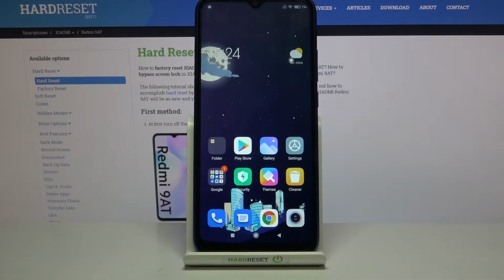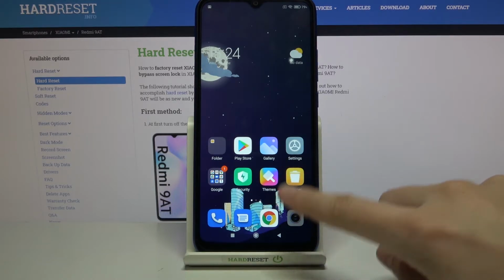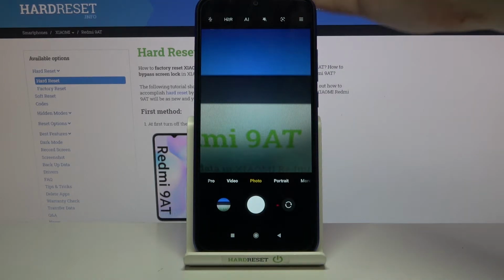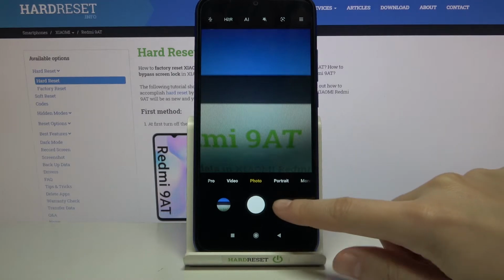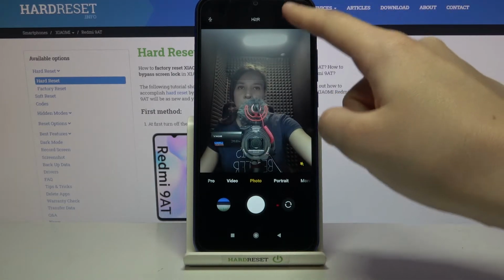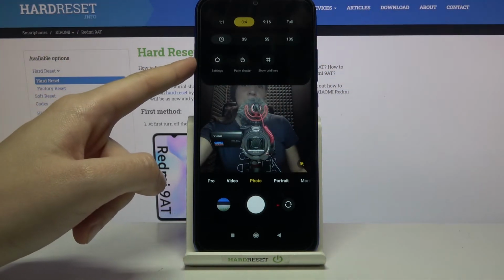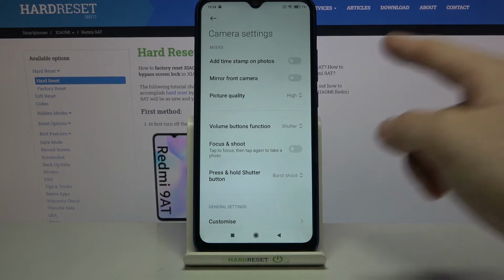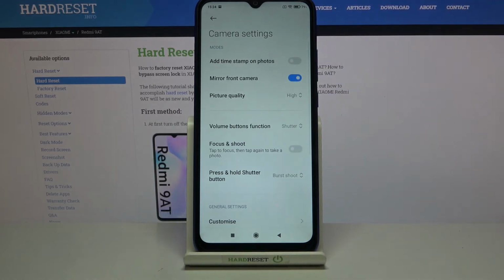How to Turn Camera Mirror On or Off on XIAOMI Redmi 9AT – Camera Mirror Effect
Do you know you can disable the mirror effect on the camera in XIAOMI Redmi 9AT? If you think you look better in the mirror than a normal mode, you should watch this tutorial. Follow our instructions, open the camera app and next enter the font camera settings. We will help you easily enable or disable the camera mirror effect on your XIAOMI Redmi 9AT.